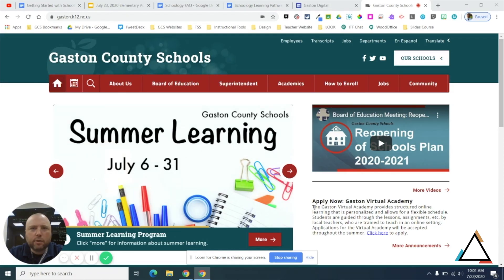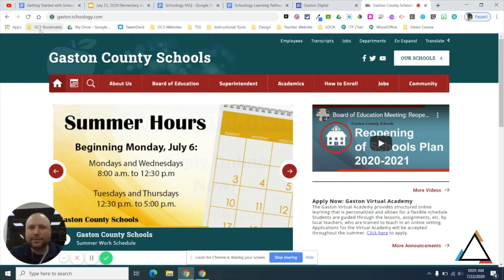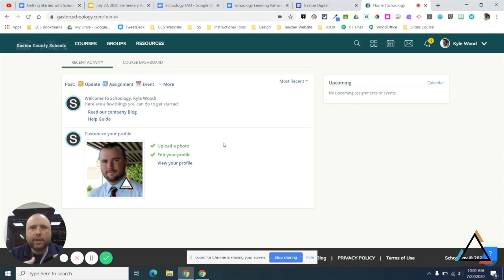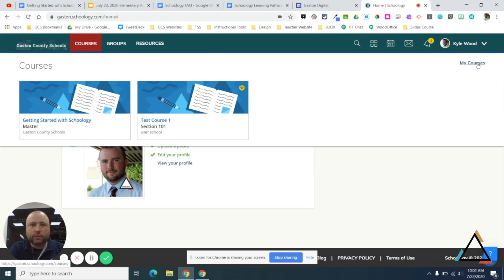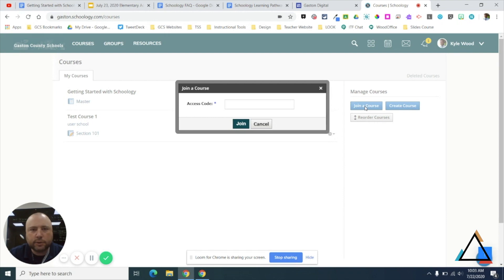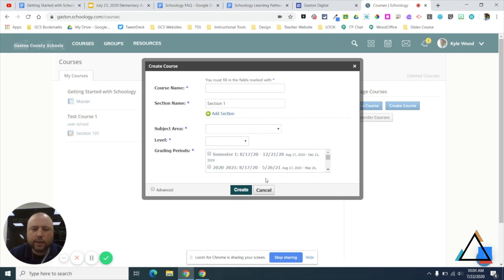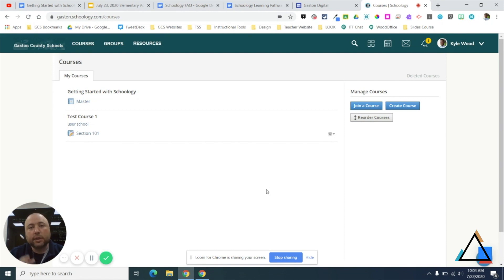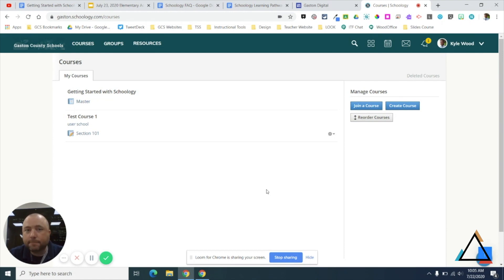Schoology: Accessing your GCS LMS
In this video we share how to access Gaston County School's Schoology for the first time.